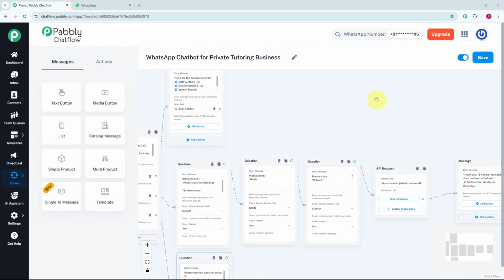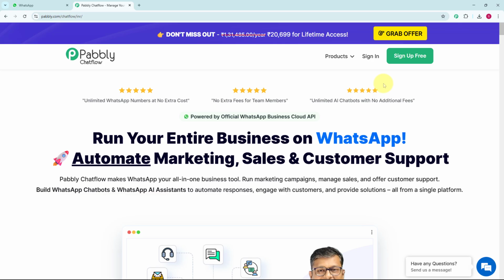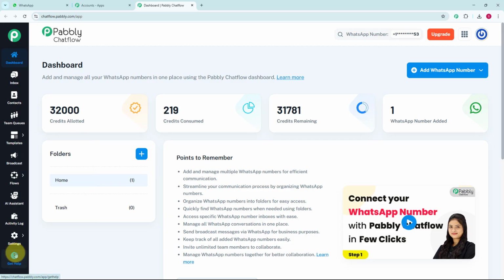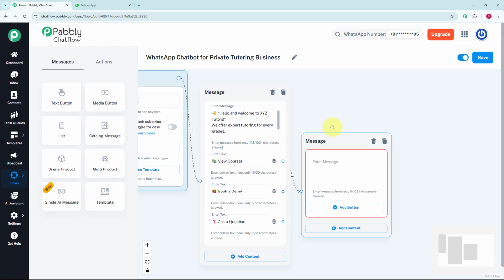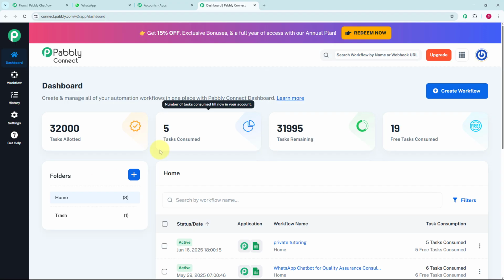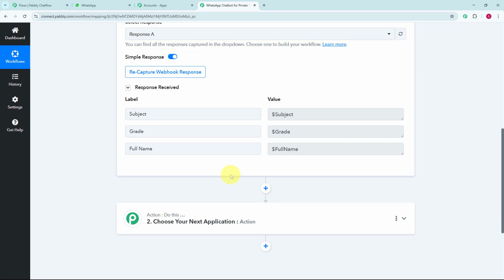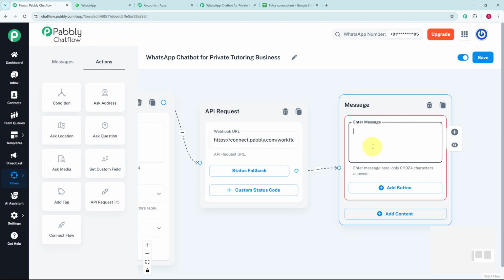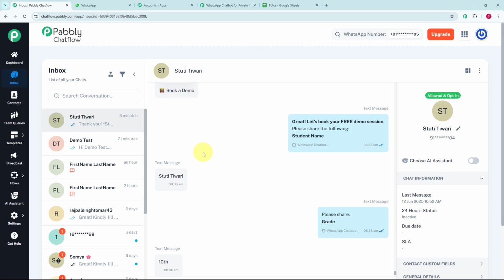How to Create a WhatsApp Chatbot for Your Private Tutoring Business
🎯 Use Case:

Parents want updates and scheduling. My bot now shares tutor profiles, sets class timings, and sends reminders and progress reports.

Ready to elevate your private tutoring business with a smart assistant? With Pabbly Chatflow, you can build a WhatsApp chatbot that engages students and parents effortlessly! 📚 In this tutorial, you’ll discover how to:
✅ Design a user-friendly WhatsApp chatbot tailored for tutoring inquiries
✅ Automate appointment scheduling and reminders for seamless lessons
✅ Share study resources and materials directly through chat
✅ Answer common questions about subjects and tutoring options automatically
✅ Track student engagement and feedback for continuous improvement

Transform your tutoring business into a modern, efficient service that captivates your clients and boosts learning outcomes! 🌟